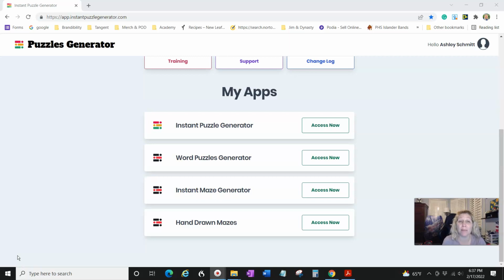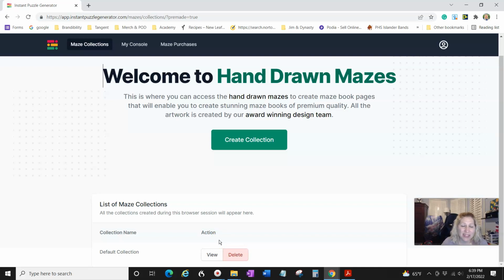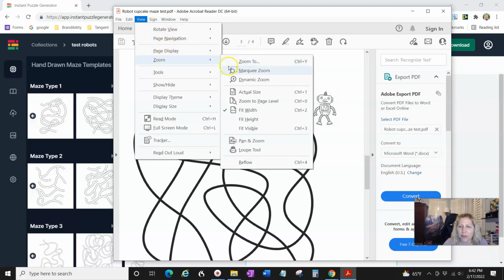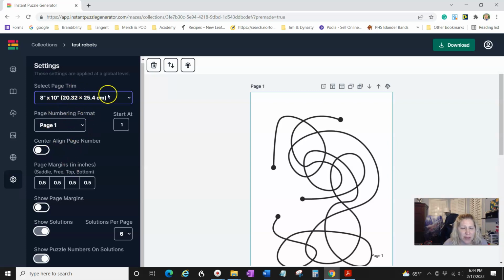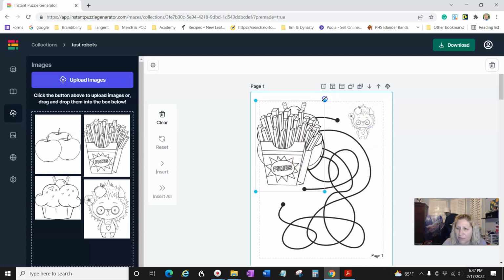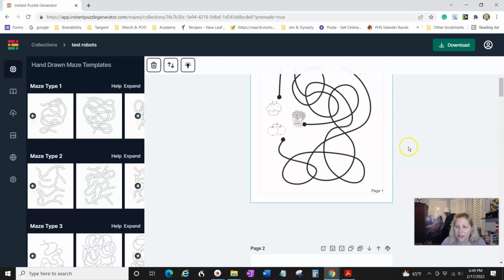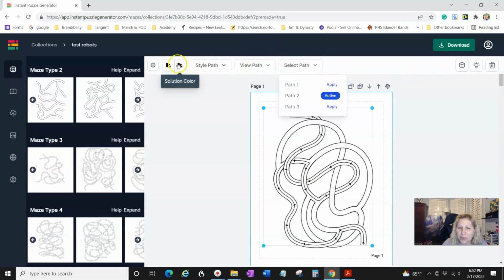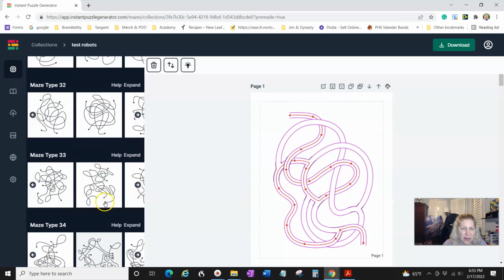KDP Low Content Niche Idea Hand Drawn Mazes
This video is about KDP Low Content Niche Idea Hand Drawn Mazes

My Hand Drawn Maze BONUS: If you use my I am throwing in a bonus training course where I will go through Hand Drawn Mazes, show you how to use it, tips and tricks to speed up the process, tell you about a niche-specific idea that I think is amazing, and show you other avenues to make money with Hand Drawn Mazes that you may not have heard or thought of. Opens 22 Feb 11am EST (Remember this is a sneak peek.)